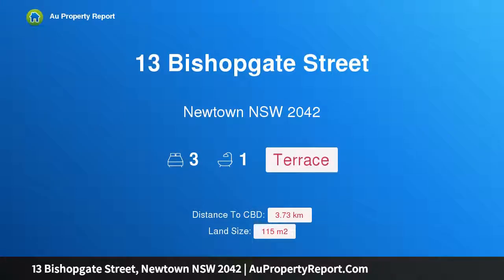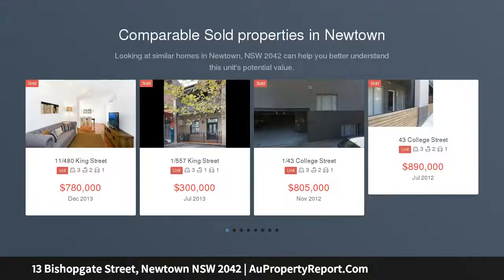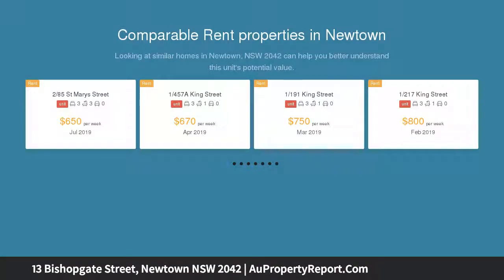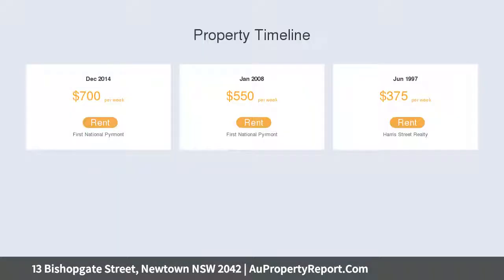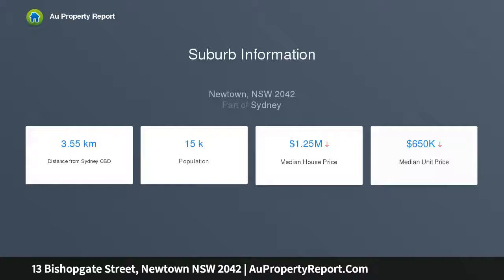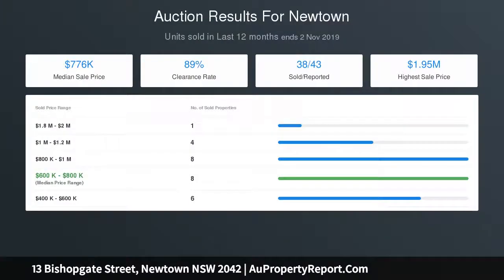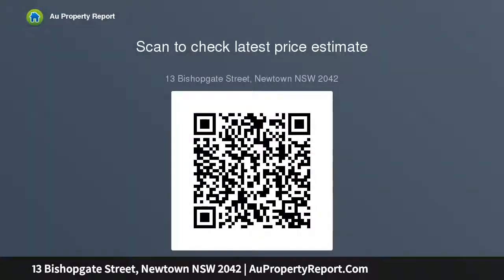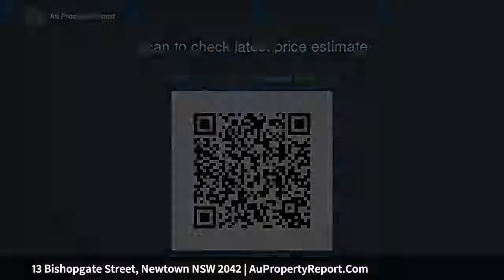13 Bishopgate Street, Newtown NSW 2042 | AuPropertyReport.Com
13 Bishopgate Street, Newtown NSW 2042
Property Type: terrace
Bedrooms: 3
Bathrooms: 3
Car Space: 0
Renovators Delight! Huge Terrace in the Heart of Newtown